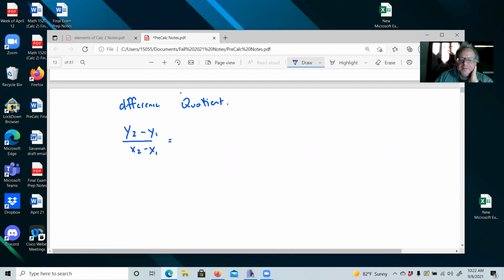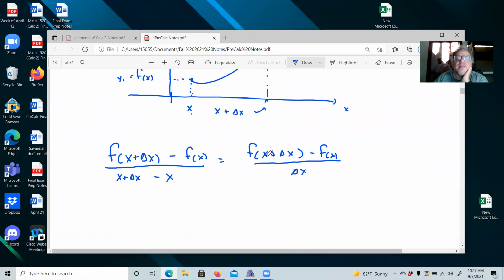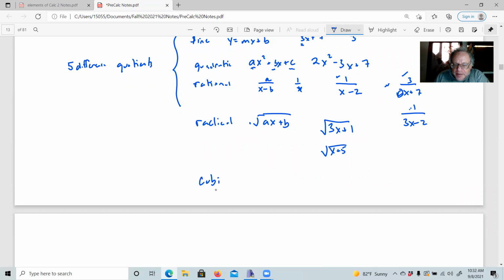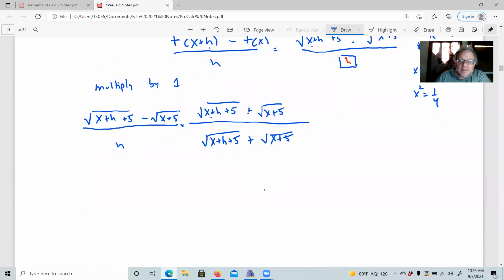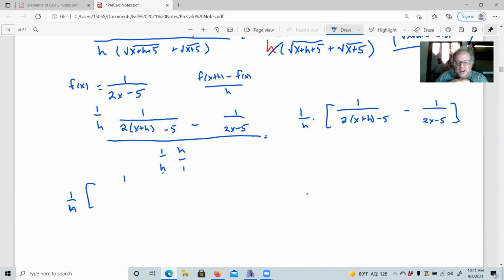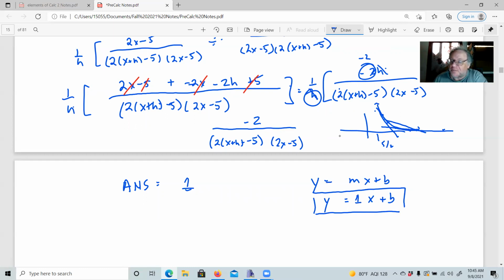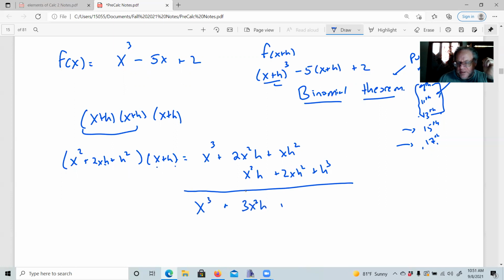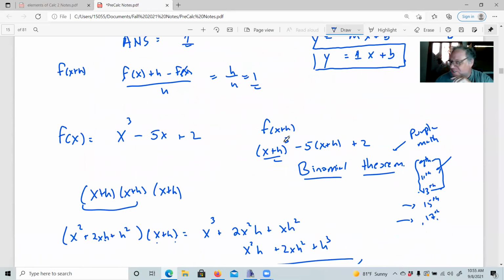Average rate of change and difference quotients